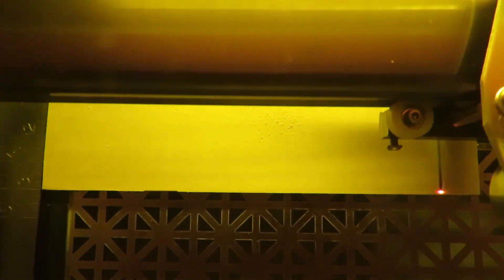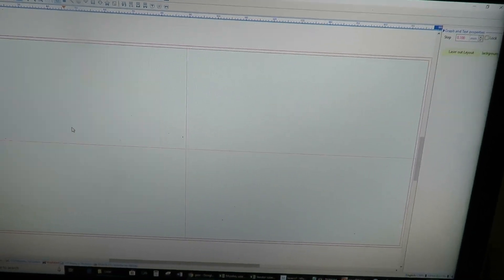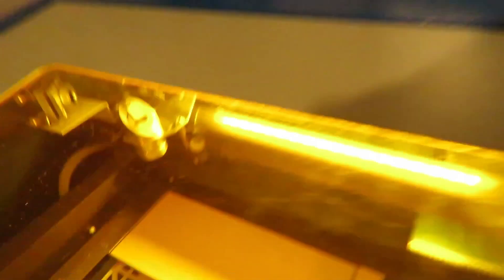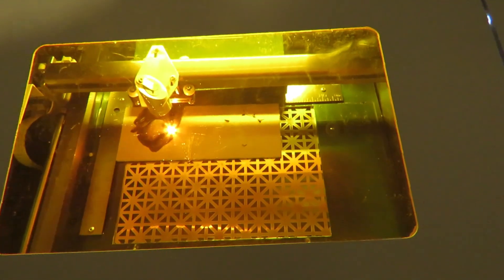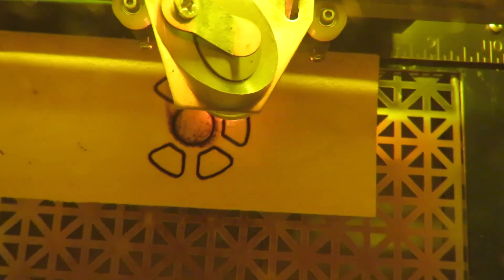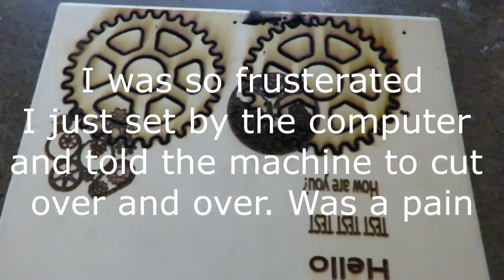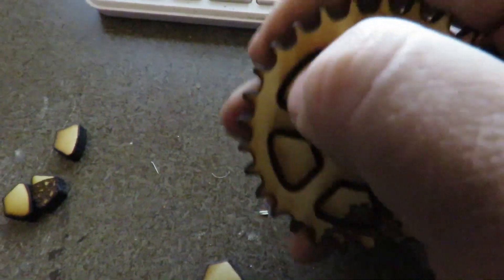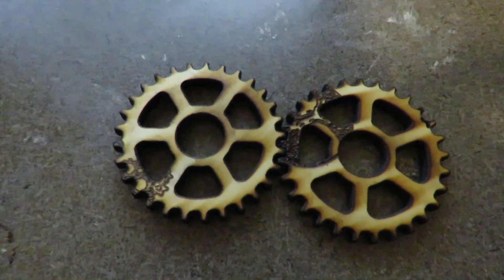My first cut out with the k40 laser cutter. Trial and Error with success.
It took me some doing. I had some problems at first. But after I figured out what worked and what didnt. I got a cool set of gears. With more practice I will get better and be able to try all kinds of new things.